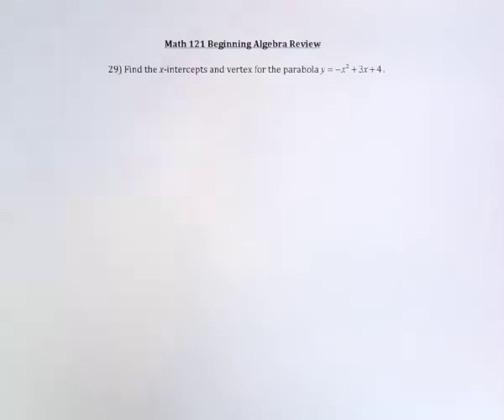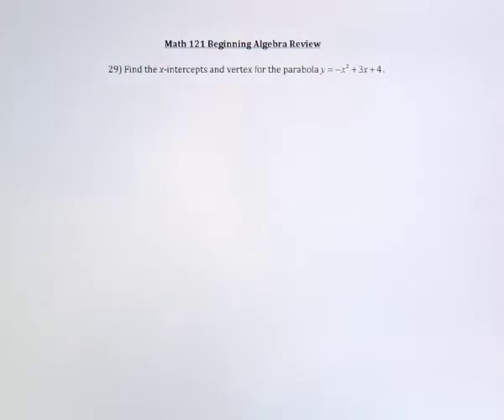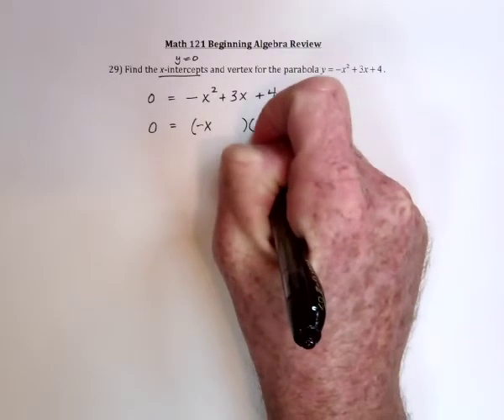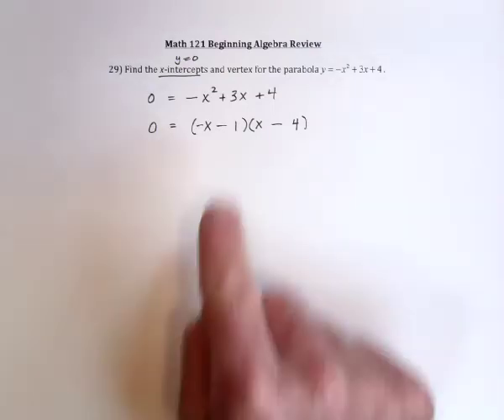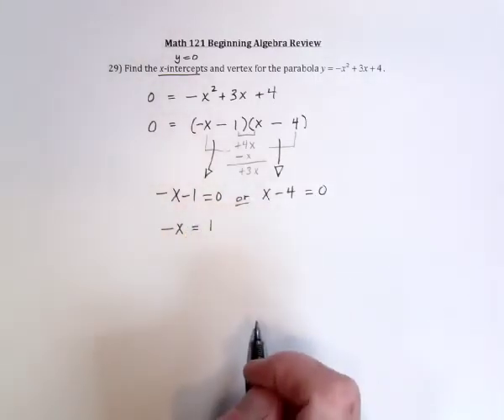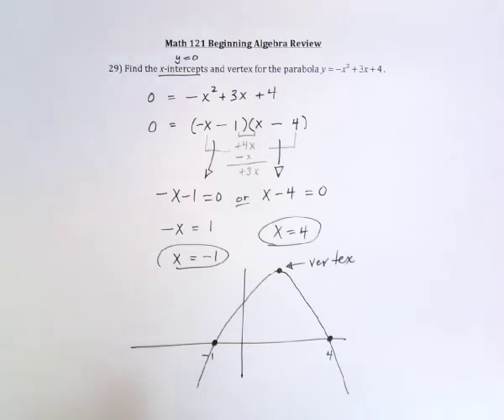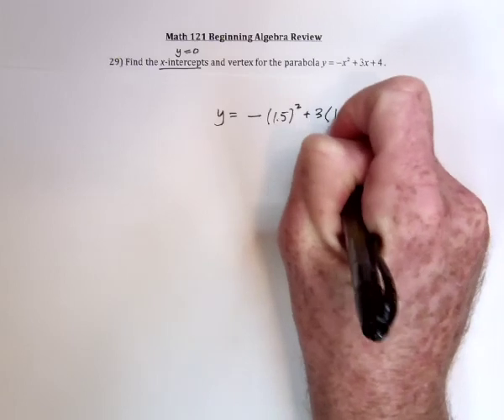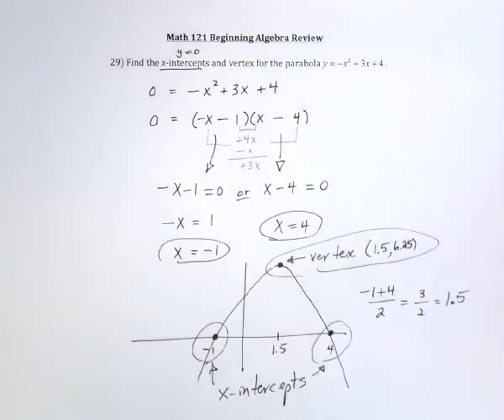Hartnell Math Review 29